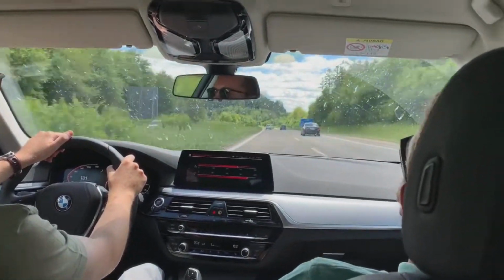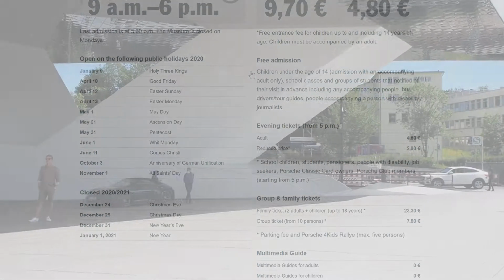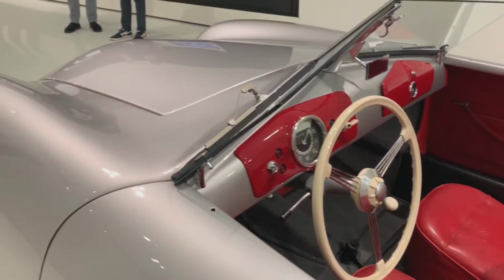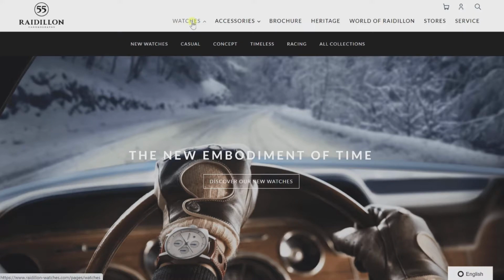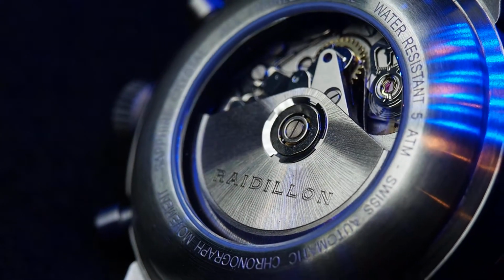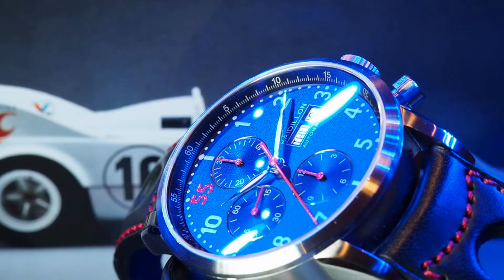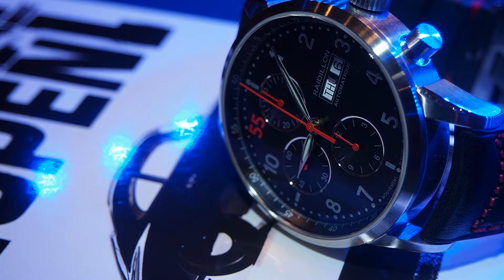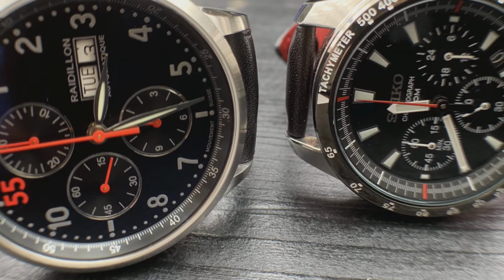Episode 5 - A Road Trip to Germany, the Porsche Museum, and a Beautiful Belgian Chronograph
A road trip to Germany and the Porsche Museum in Stuttgart. A great museum to any Porsche or motor fanatic, and a look at the Belgian racing inspired Raidillon 42mm chronograph.